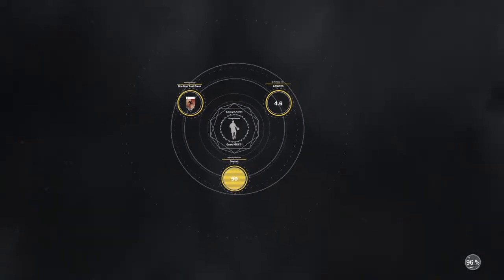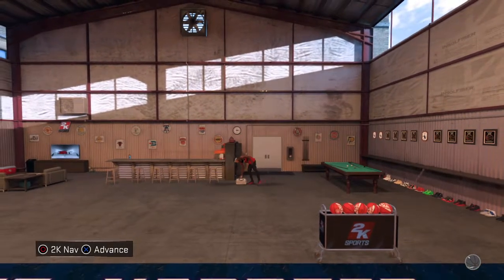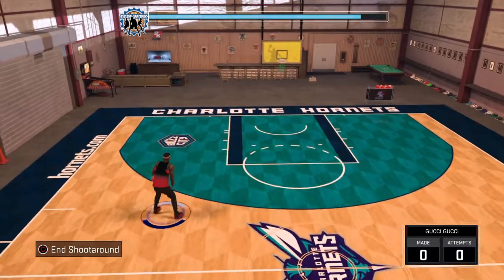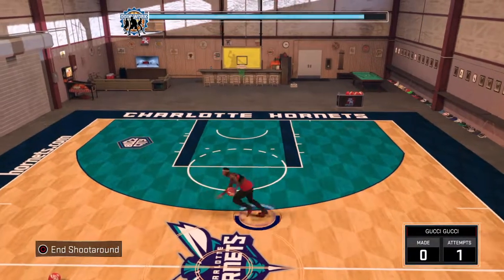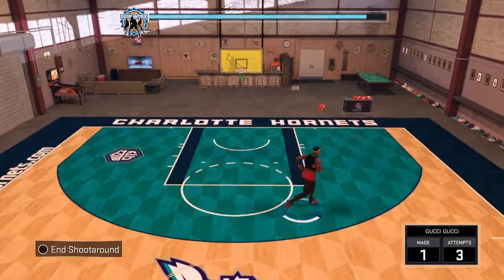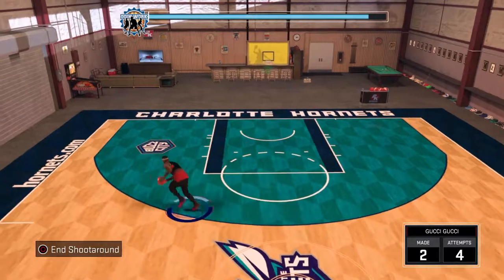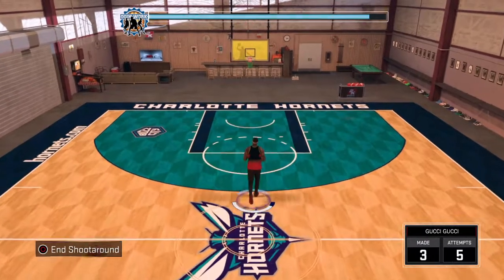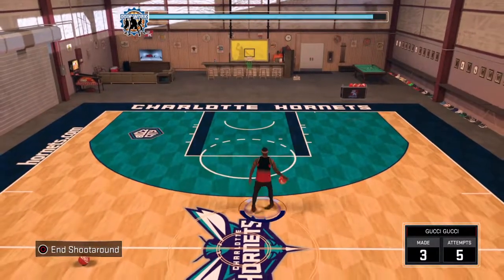NEW TELEPORT GLITCH!